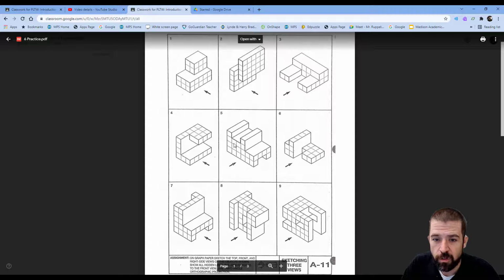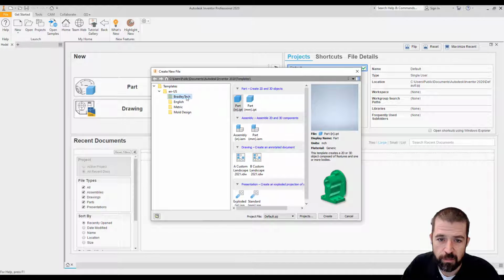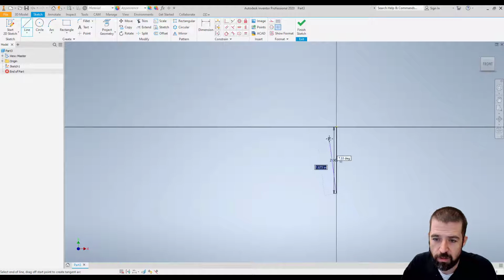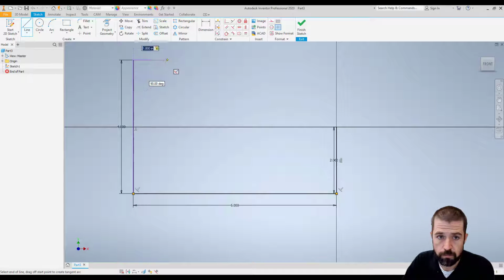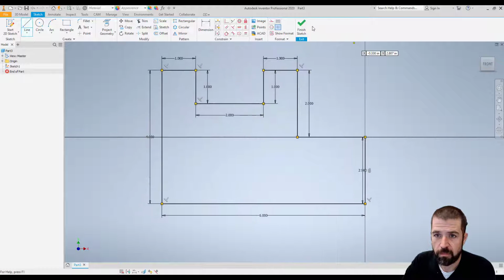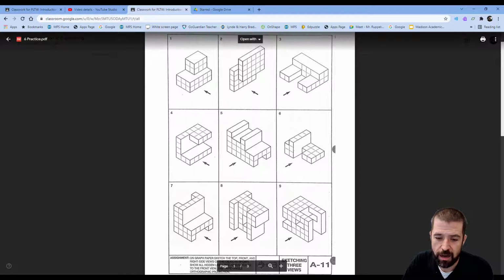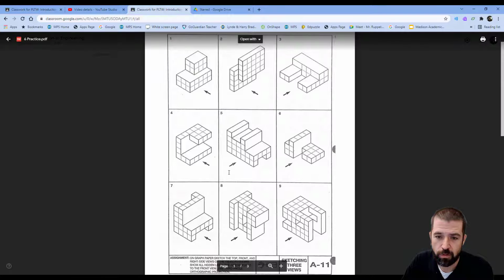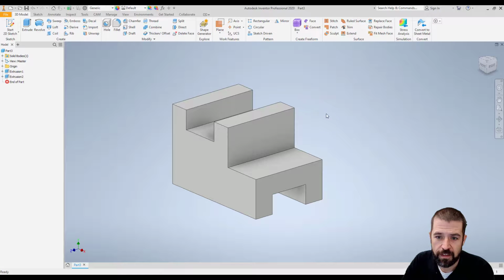Inventor: Any 6 - Part 5